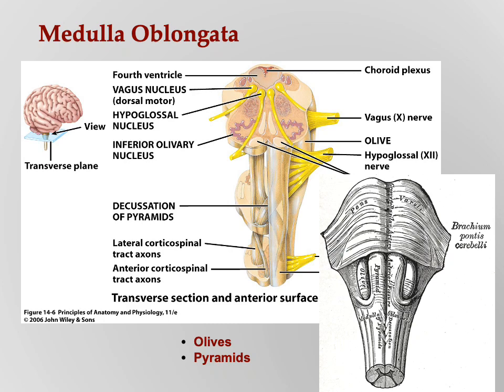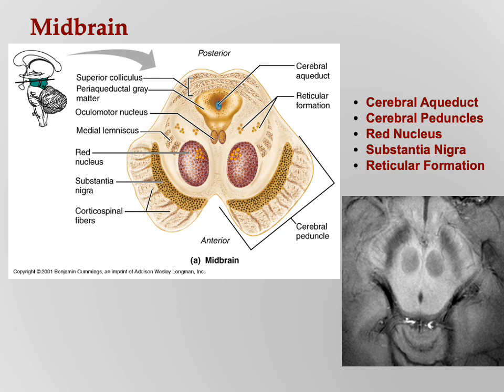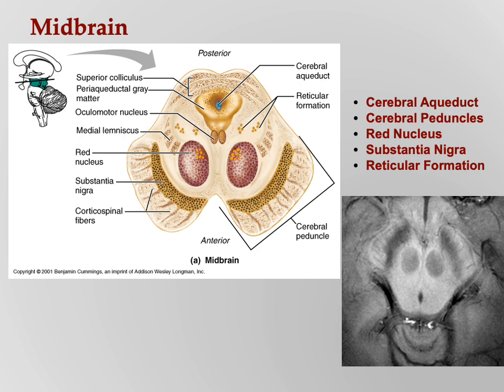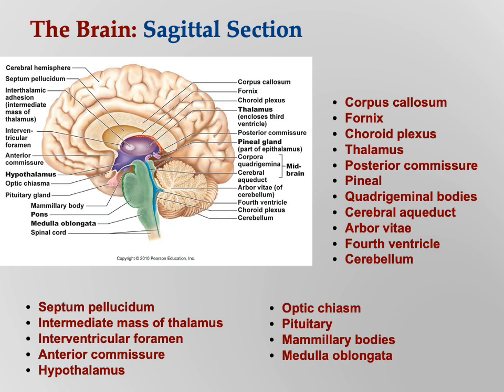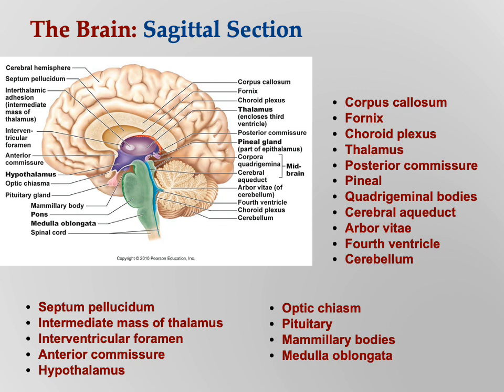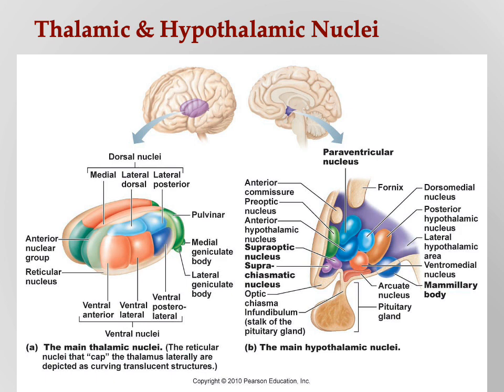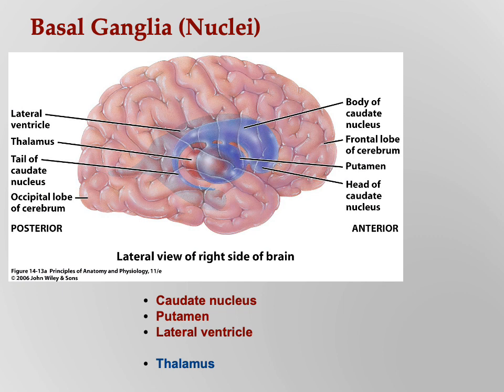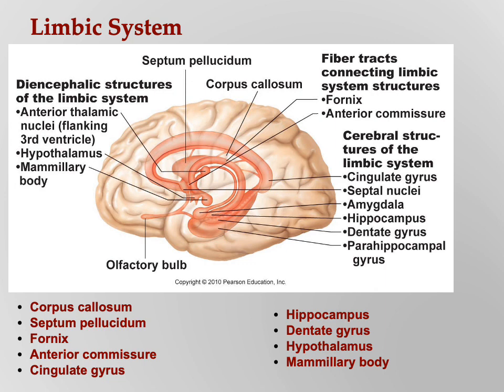Annotated Brain Anatomy 2